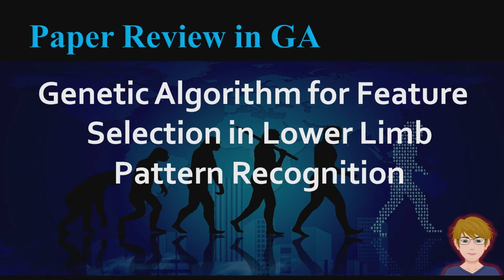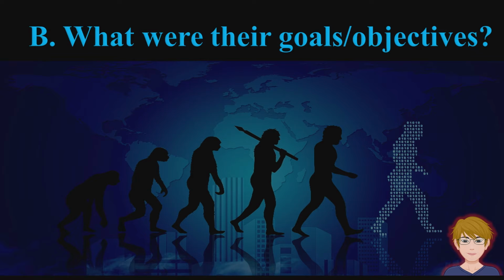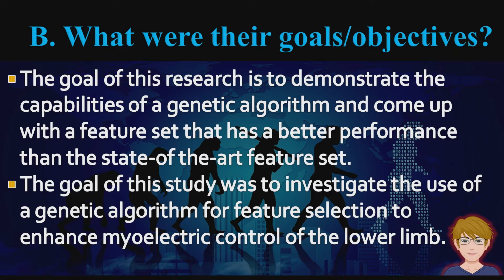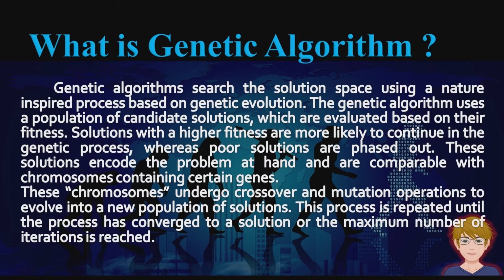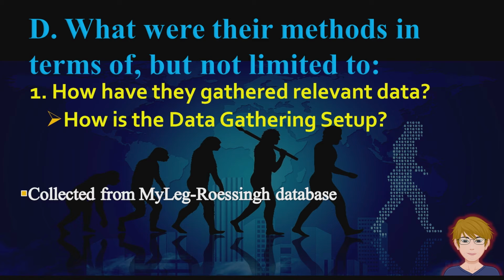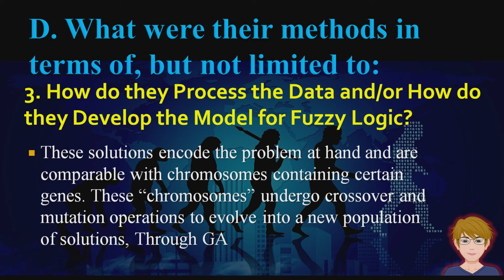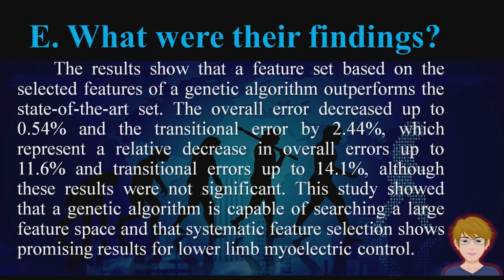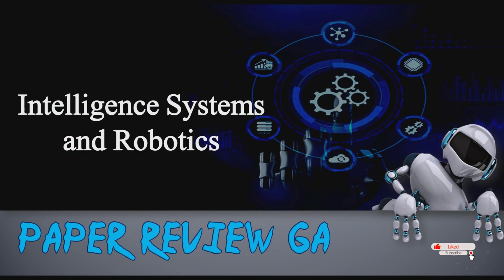Research Review in Genetic Algorithm | Mr XY Ph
Genetic Algorithm for Feature Selection in Lower Limb Pattern Recognition
What is Genetic Algorithm?
Paper  Review  Genetic Algorithm